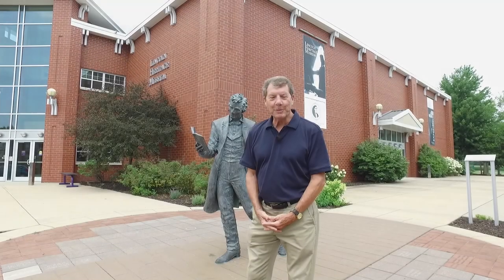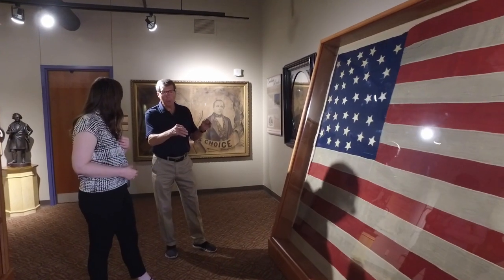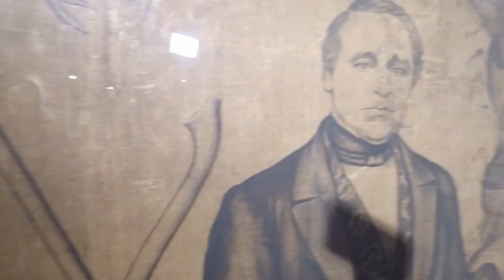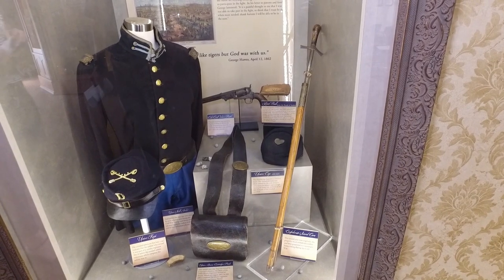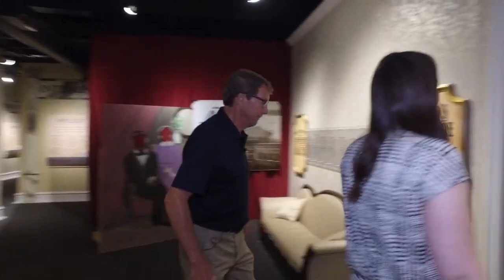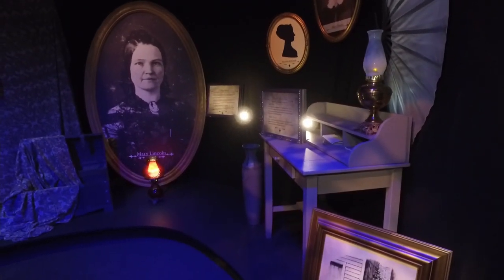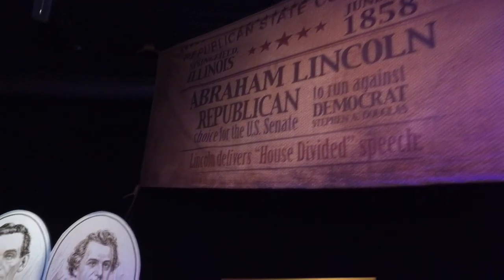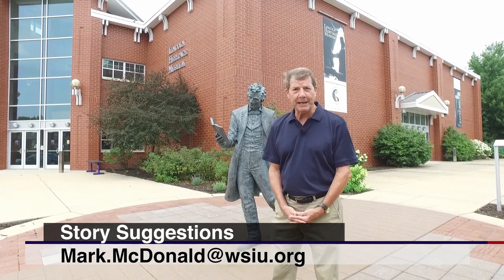Illinois Stories Lincoln Heritage Museum 2021 WSEC TV PBS Springfield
This history museum located on the campus of Lincoln College in Lincoln has 2 fascinating new exhibits to enhance its exceptional collection.